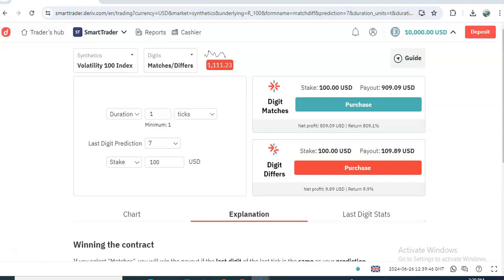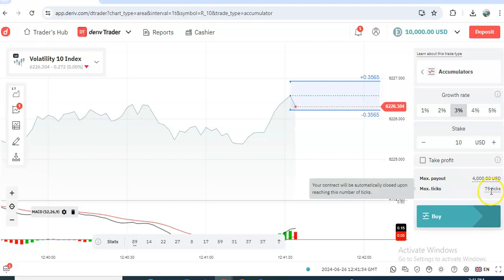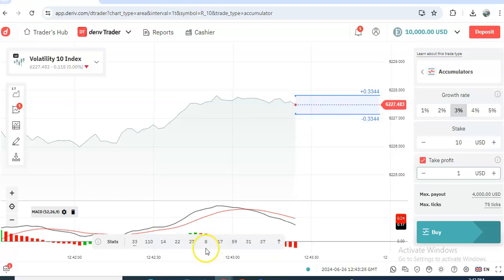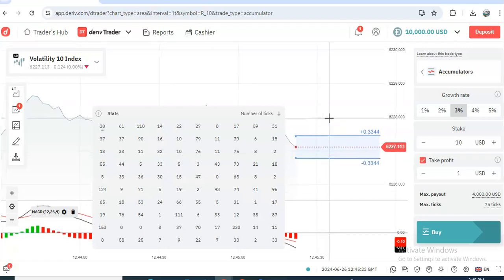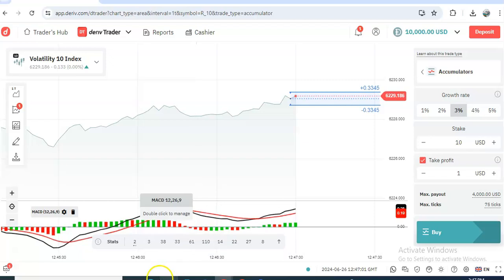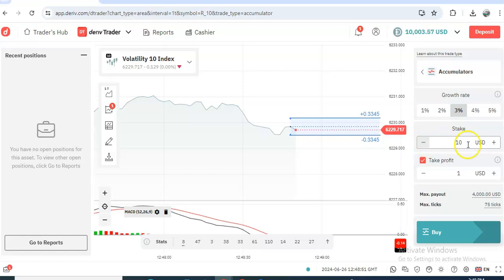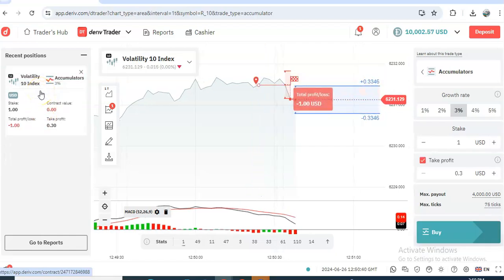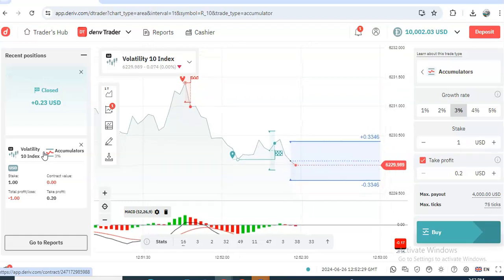TRY THIS STRATEGY TO EARN $500 USD TRADING ACCUMULATOR WITH MACD